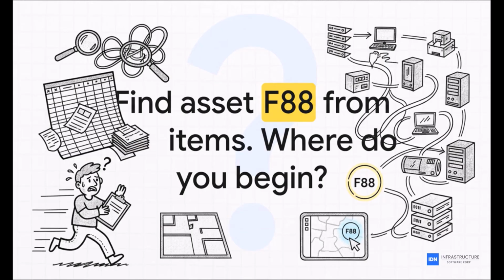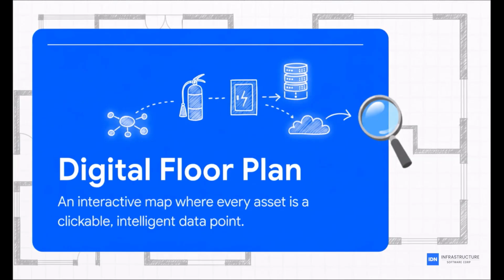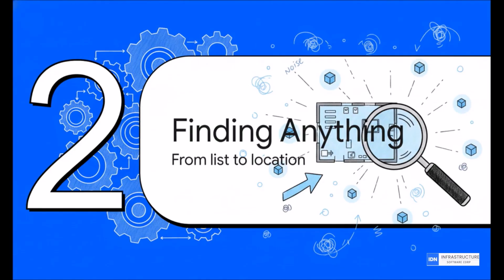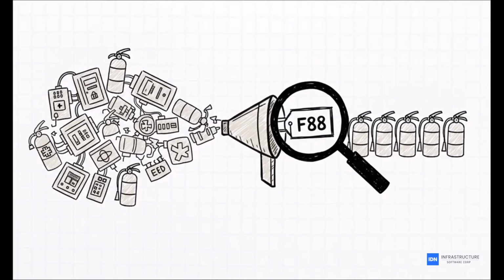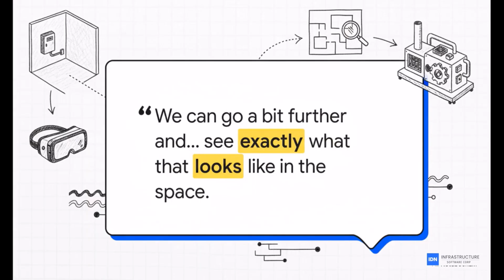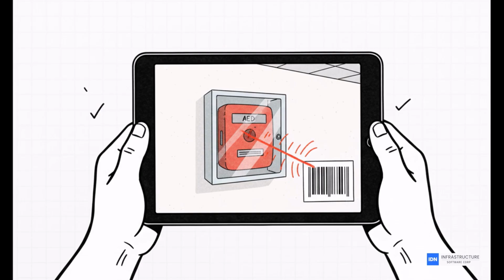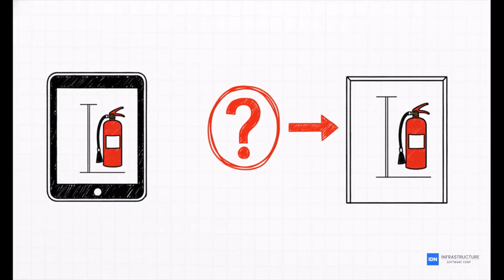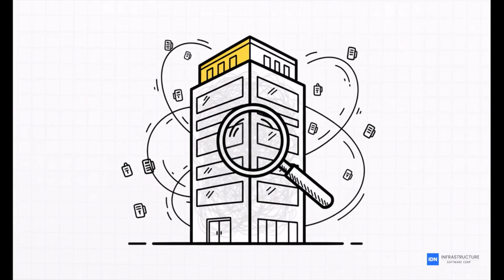IDN Smart Symbols Solve Asset Mysteries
IDN offers a comprehensive software platform for managing physical equipment assets, centered around a visual, floor-plan-based interface. The system's core capability is its representation of equipment as interactive symbols on digital floor plans, allowing for direct manipulation and data access. Users can add, locate, and modify equipment records and their corresponding symbols with precision.